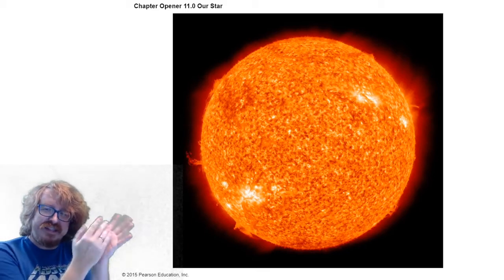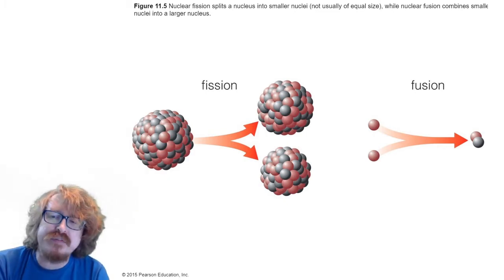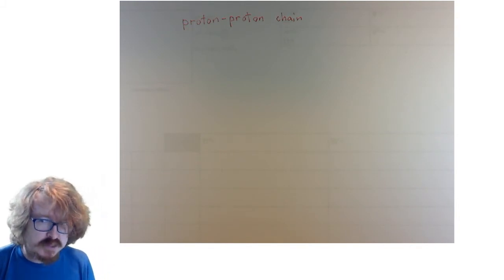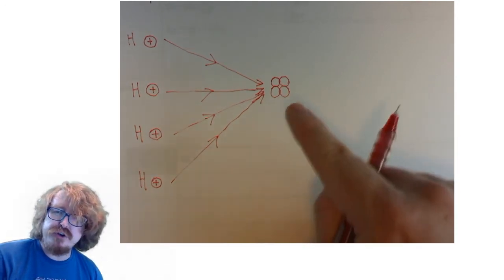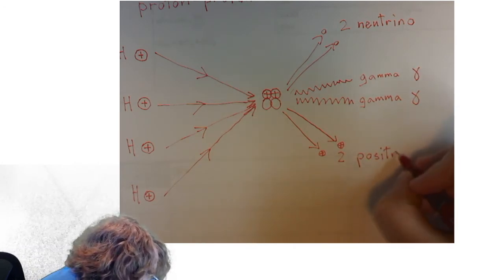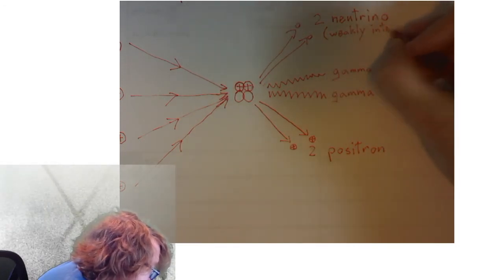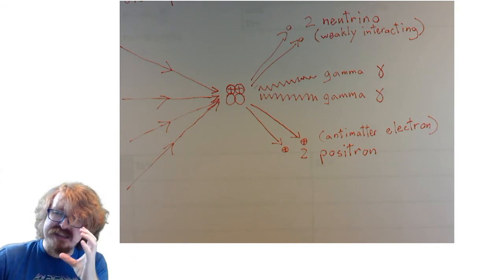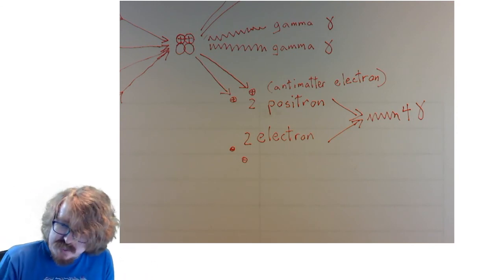Astronomy 101 - The Sun - Part 1 - Fusion (The Proton-Proton Chain)